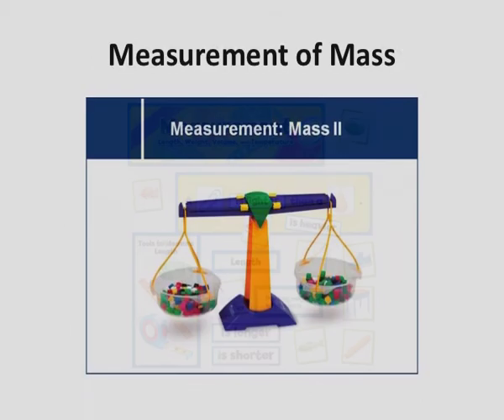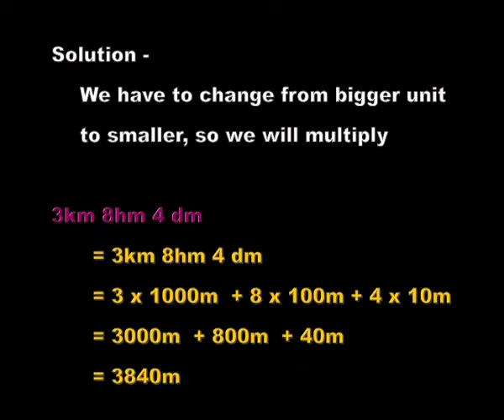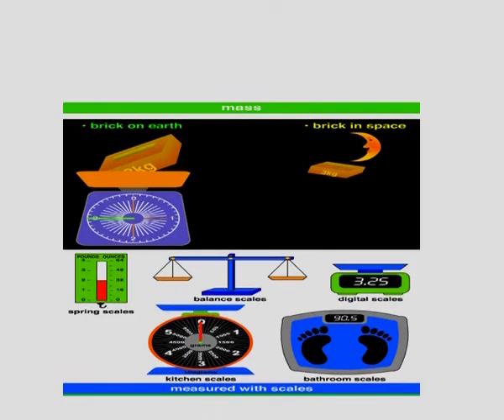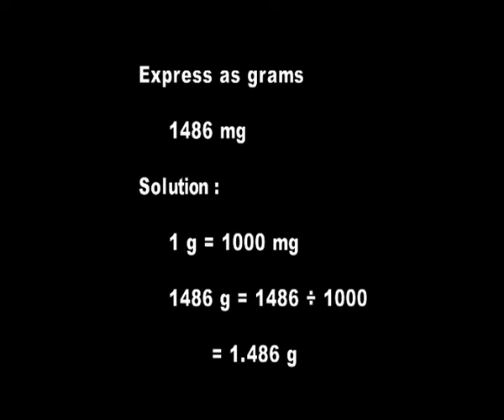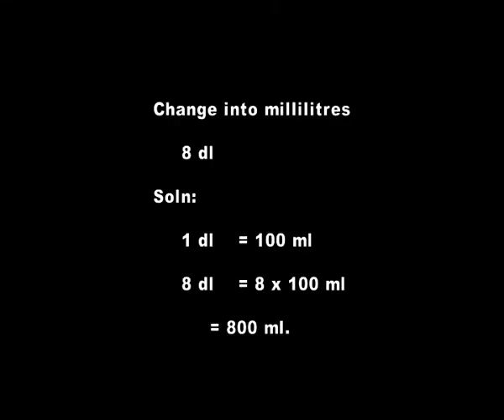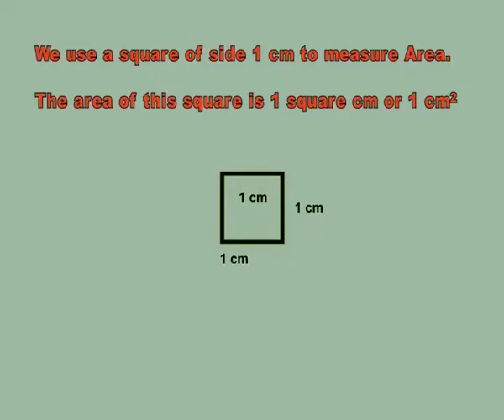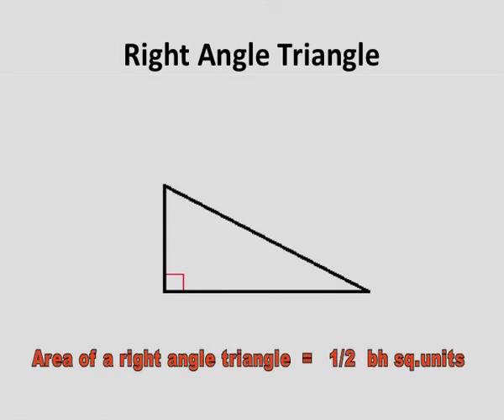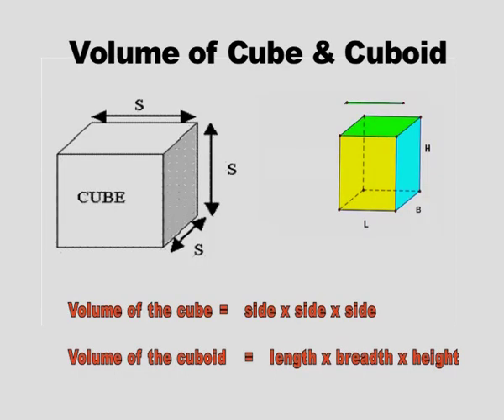Concept of Measurement of Length, Mass / Weight, Area, Volume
Subject: Elementary Education
Course Name: B.EL.ED